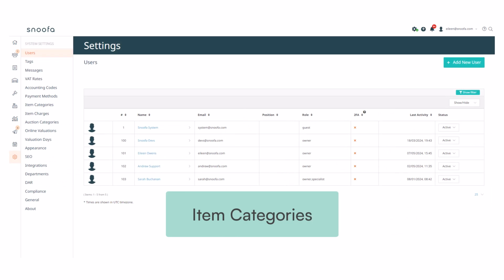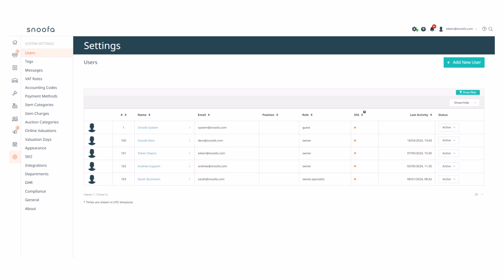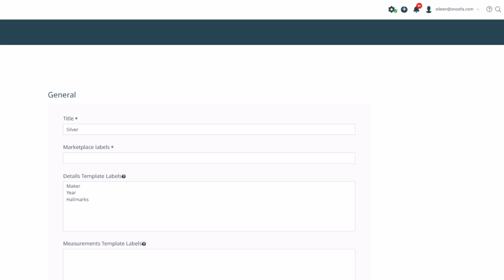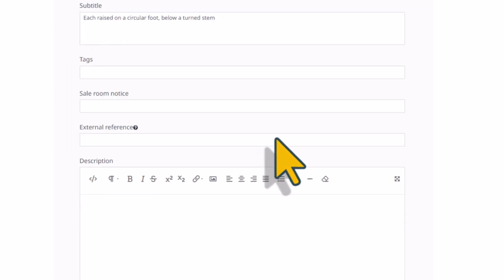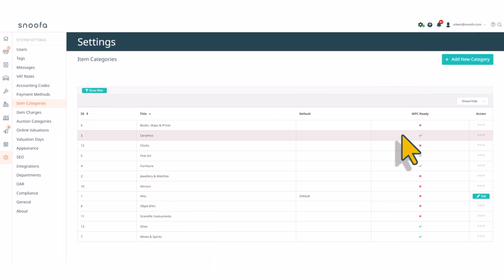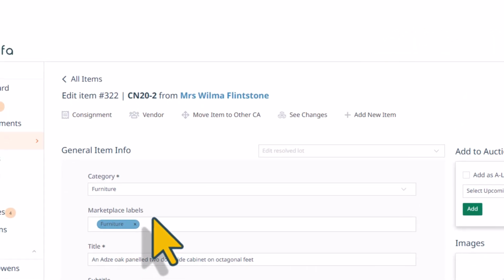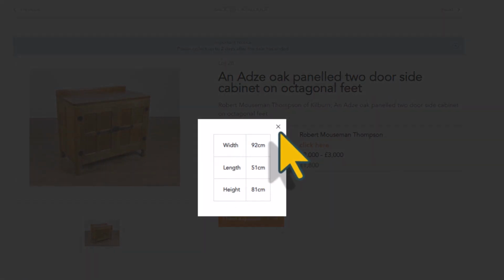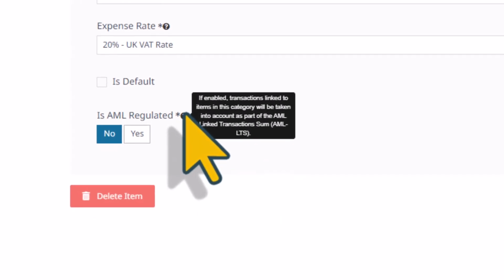Getting Started - Item categories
Learn how to add Item Categories to your Snoofa system, making it easy for clients to find the items they are looking for